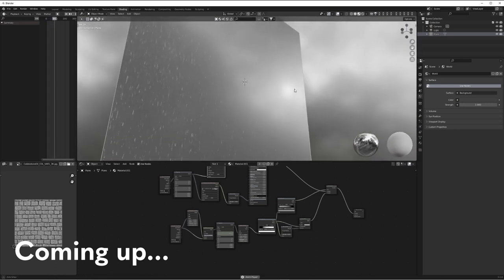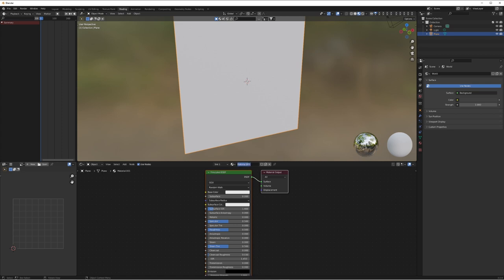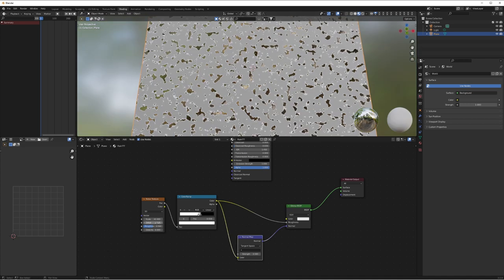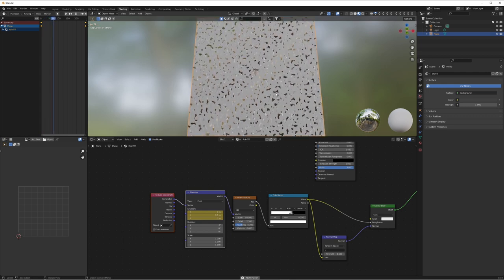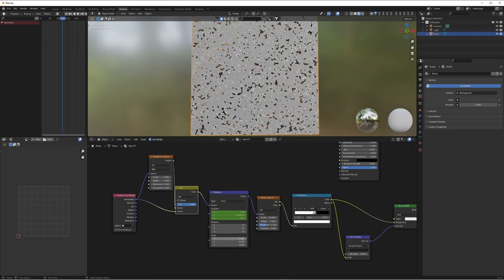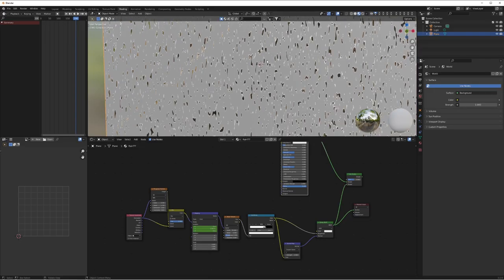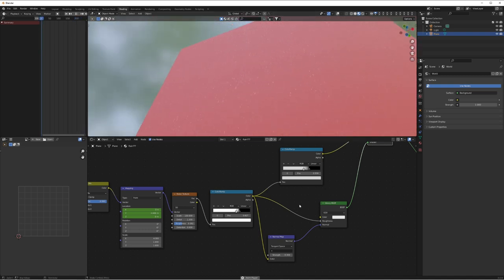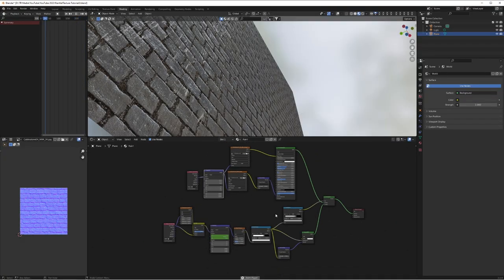Animated Raindrop Texture in Blender 3.0 EASY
Save 5 minutes of your life and DOWNLOAD the file from Gumroad